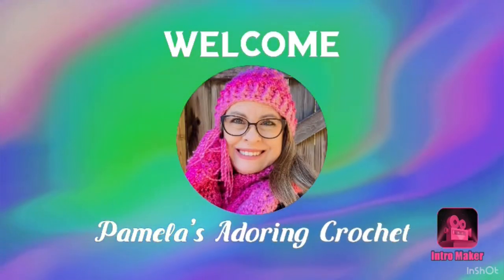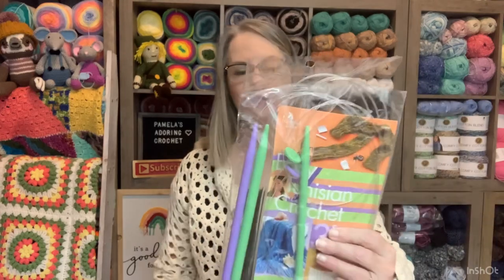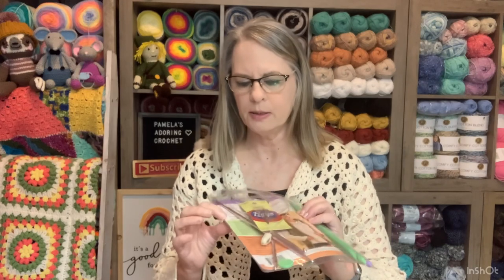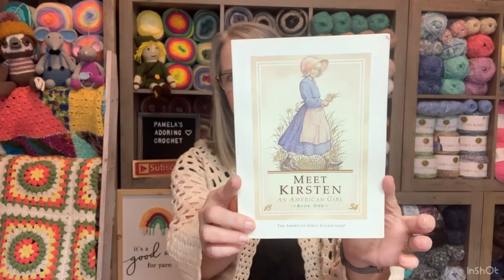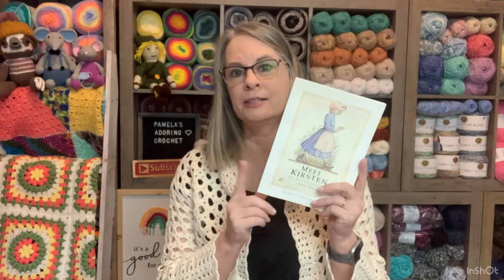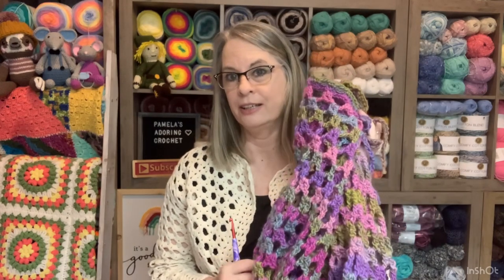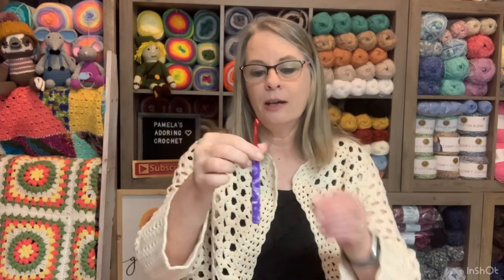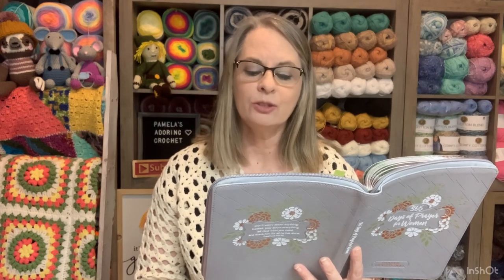Happy Mail and finished Poncho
Mentions:
Thanks to Bonnie for the Happy Mail
Etsy shop from SVL

Anne of Green Gables Complete Set
Chronicles of Narnia Complete Set

Happy Mail:
Pamela Barton